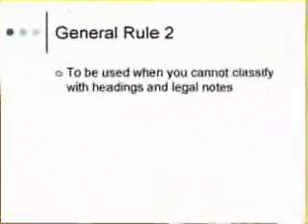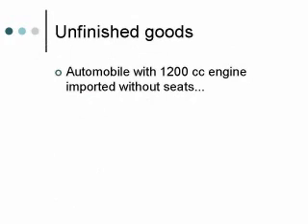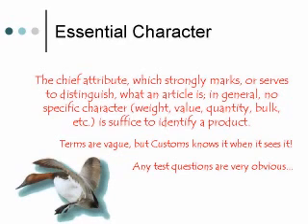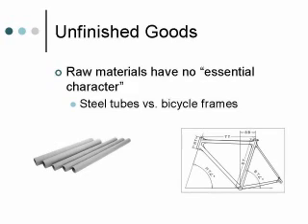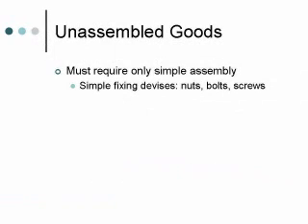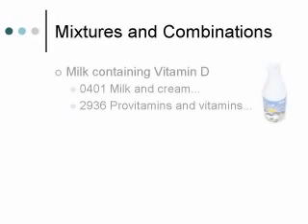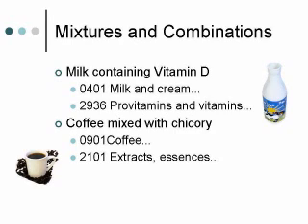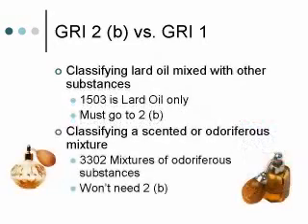19CFR (152 C: part 3 of 7)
Part 152 Classification